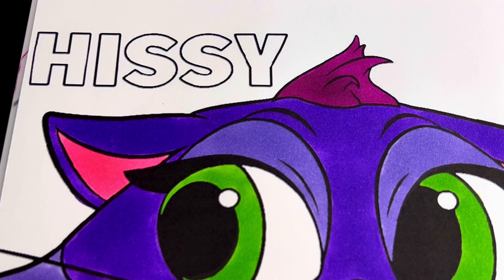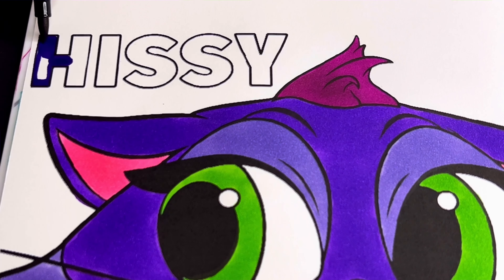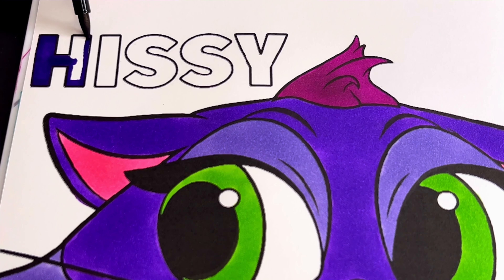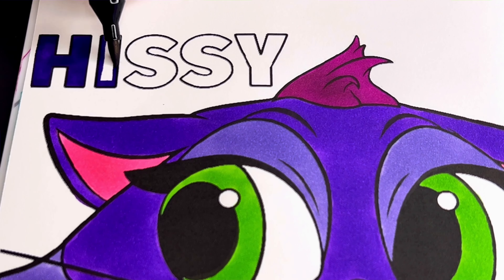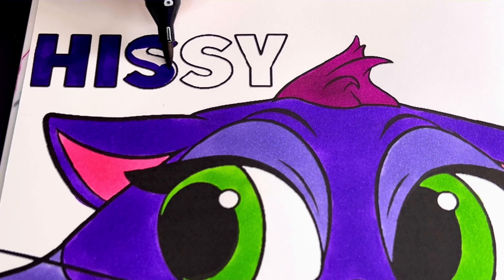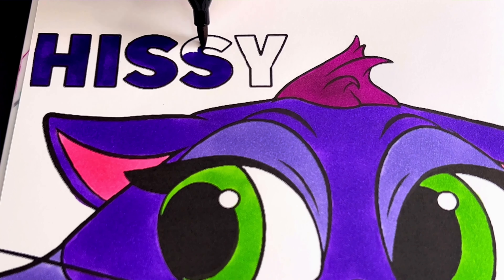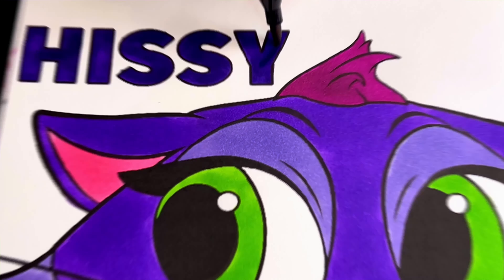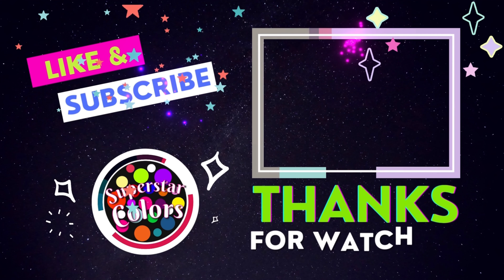Coloring Hissy 💜Puppy Dog Pals Coloring Pages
Markers used:
Creative Expressions